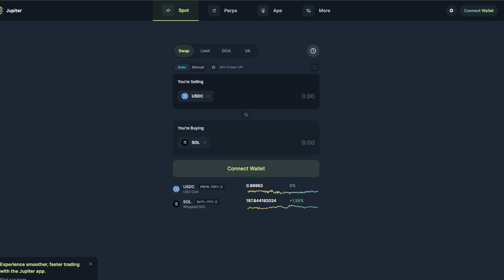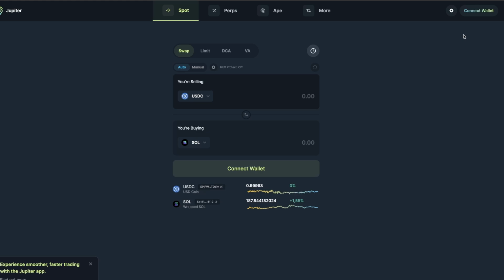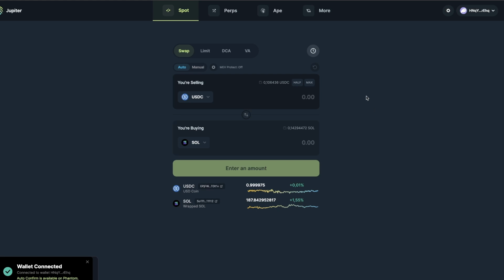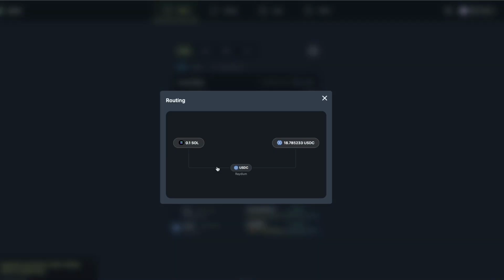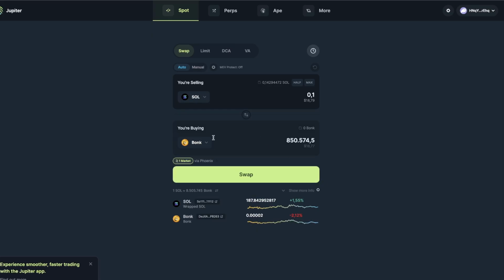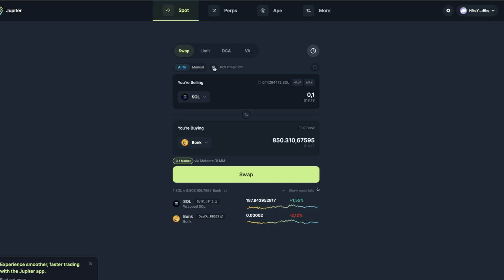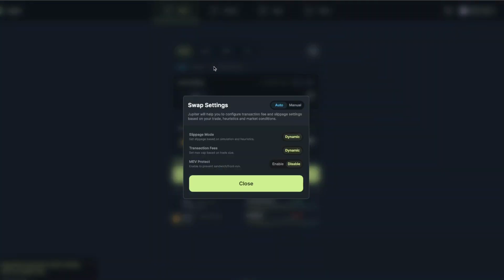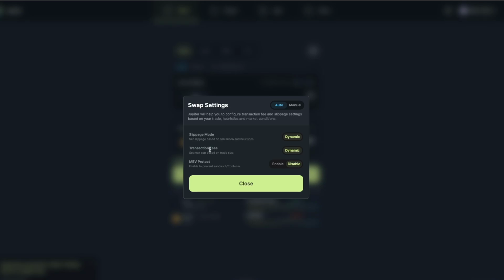Jupiter Swap Tutorial: How to Get the Best Swap Rates on Solana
In this video, I explain how to use Jupiter Swap to get the best swap rates on the Solana blockchain. Discover how to navigate the platform, optimize your token swaps, and make the most out of Solana's premier liquidity aggregator.

🔹 In this video, you'll learn:

- How to use Jupiter Swap to access the best rates across all major DEXs
- The process of connecting your wallet and executing swaps efficiently
- Tips for effectively utilizing Jupiter Swap's features.

The content in this video is for general informational purposes only and does not constitute financial advice. This video does not provide investment recommendations under any laws or regulations, nor does it offer professional consulting services. No responsibility is taken for the accuracy of the information provided. You decide for yourself what actions to take. Trading cryptocurrencies involves high risks, including significant losses up to a total loss. By using the content of this channel, you acknowledge that you have read and agree to this disclaimer.